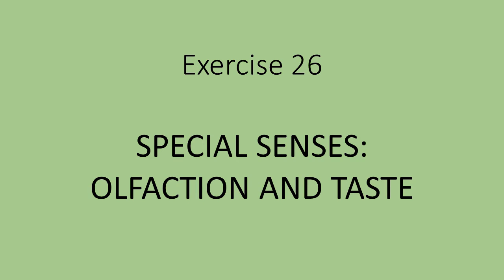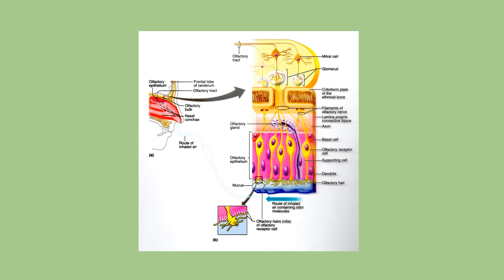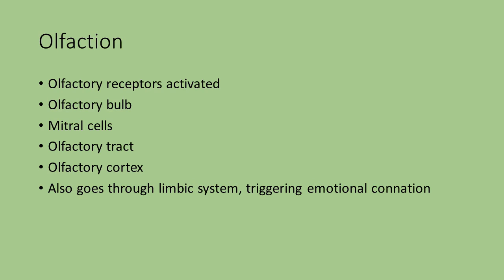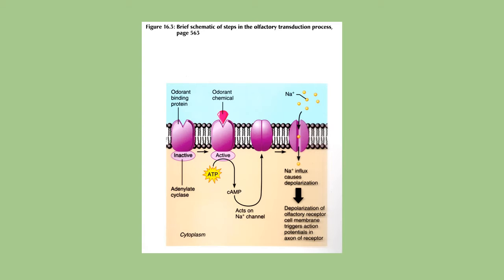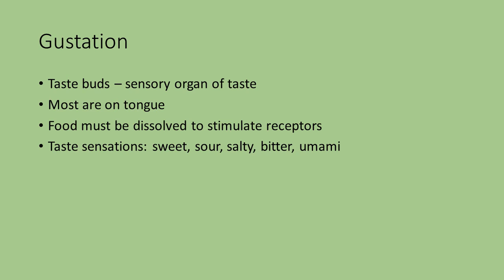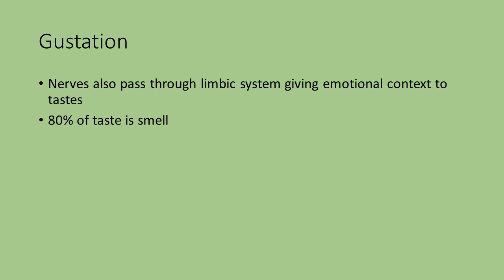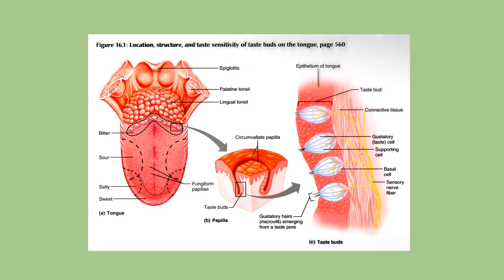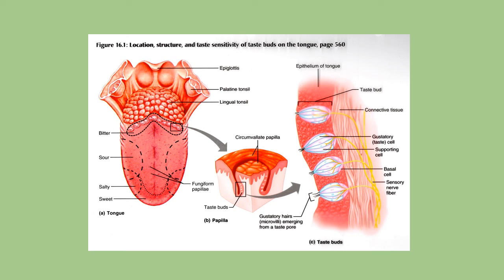2401L Exercise 26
Learn about the special senses: olfaction and taste.